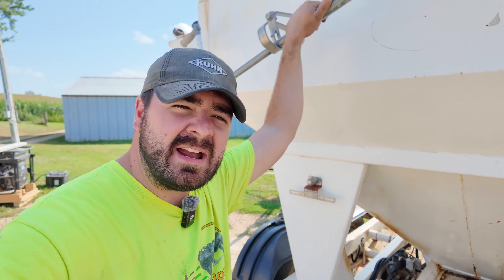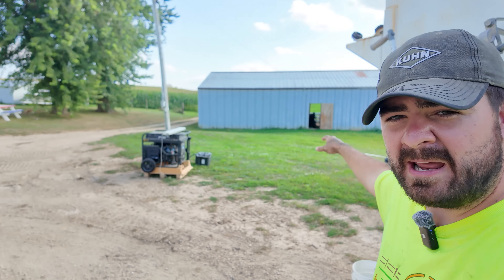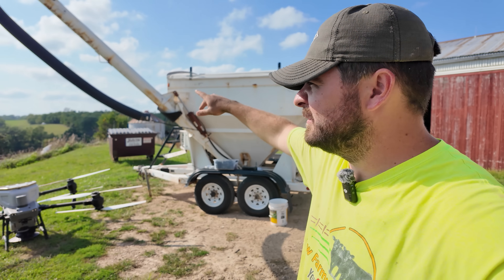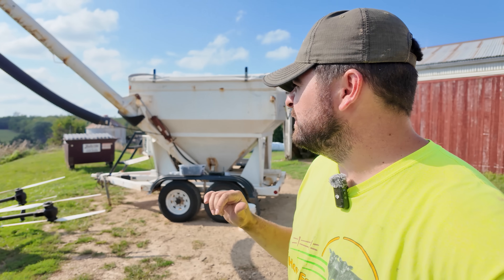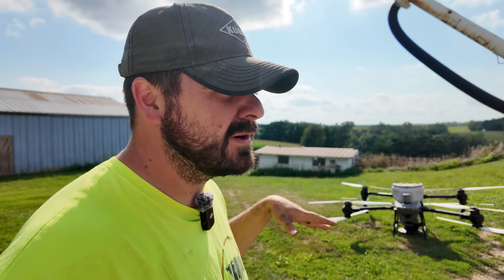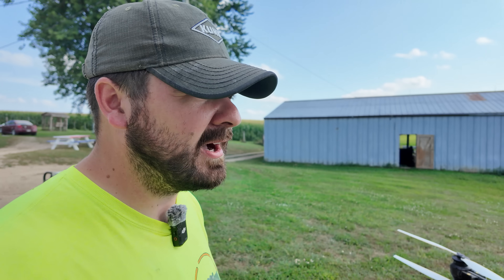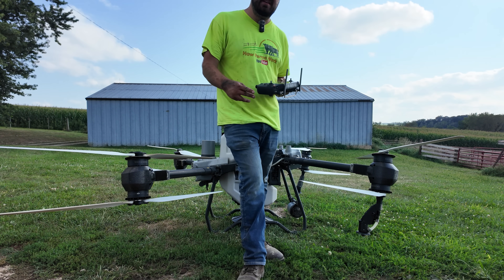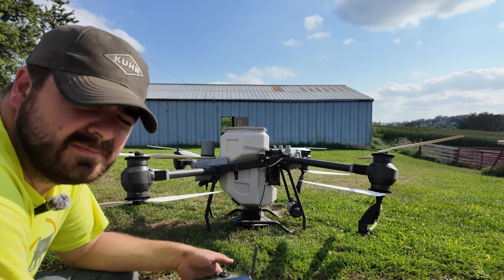Spreading Fertilizer in Inaccessible Areas with Agri Spray Drones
Interested in spraying your own crops or starting a side business?
Get a quote for the new J100 from Agri Spray Drones
I use our new drone to fertilize our pasture from the air!

How Farms Work takes place on ~1,100 acres with around 200 cow-calf pairs. Four John Deere tractors are currently used on the farm, which are a 4020, 4640, 7600, and 8235R.